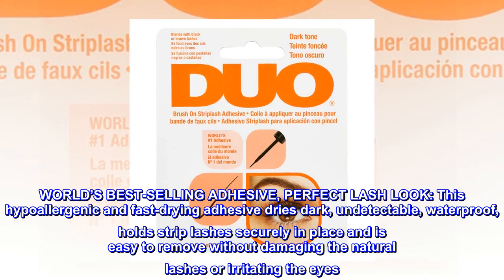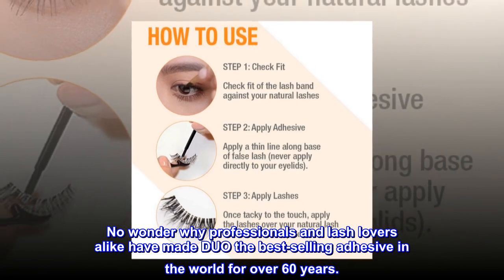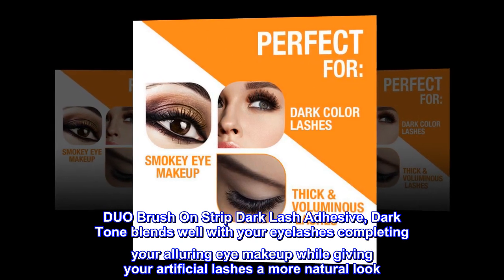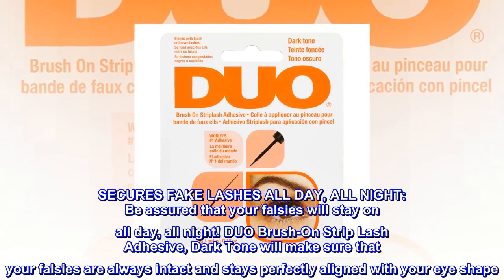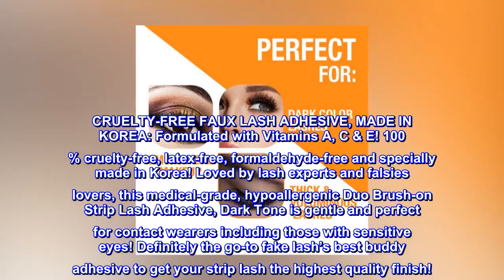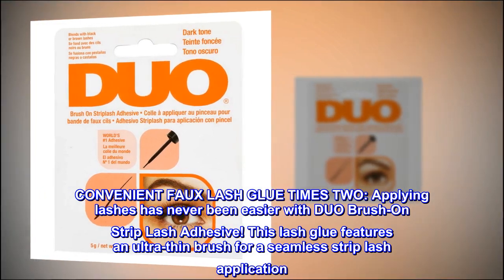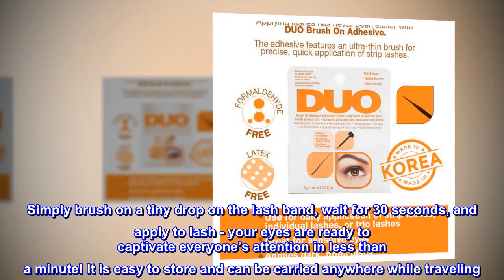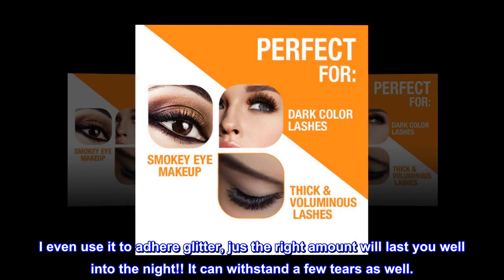DUO Brush-On Strip Lash Adhesive, Dark Tone, 0.18 oz, 1-Pack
WORLD’S BEST-SELLING ADHESIVE, PERFECT LASH LOOK: This hypoallergenic and fast-drying adhesive dries dark, undetectable, waterproof, holds strip lashes securely in place and is easy to remove without damaging the natural lashes or irritating the eyes. Works best in all lash styles - dark color, thick and voluminous lashes, and perfect to finish smokey eye makeup. No wonder why professionals and lash lovers alike have made DUO the best-selling adhesive in the world for over 60 years.
DRIES DARK, UNDETECTABLE ADHESIVE: It is like liquid eyeliner but a glue! No need to use eyeliner because the adhesive serves that purpose. DUO Brush On Strip Dark Lash Adhesive, Dark Tone blends well with your eyelashes completing your alluring eye makeup while giving your artificial lashes a more natural look. Worry no more about smudging or having a dark film on your eyelids! Whether you’re attending a meeting, a night out, or a party, you sure get compliments for natural-looking falsies!
SECURES FAKE LASHES ALL DAY, ALL NIGHT: Be assured that your falsies will stay on all day, all night! DUO Brush-On Strip Lash Adhesive, Dark Tone will make sure that your falsies are always intact and stays perfectly aligned with your eye shape. It has a fast-drying formula to keep your eye makeup perfect all day! This brush-on fake lash adhesive sets in second and strong so it holds the lashes well for a long period, you don't need to worry about your faux lashes falling off from your eyes.
CRUELTY-FREE FAUX LASH ADHESIVE, MADE IN KOREA: Formulated with Vitamins A, C & E! 100 % cruelty-free, latex-free, formaldehyde-free and specially made in Korea! Loved by lash experts and falsies lovers, this medical-grade, hypoallergenic Duo Brush-on Strip Lash Adhesive, Dark Tone is gentle and perfect for contact wearers including those with sensitive eyes! Definitely the go-to fake lash’s best buddy adhesive to get your strip lash the highest quality finish!
CONVENIENT FAUX LASH GLUE TIMES TWO: Applying lashes has never been easier with DUO Brush-On Strip Lash Adhesive! This lash glue features an ultra-thin brush for a seamless strip lash application. Simply brush on a tiny drop on the lash band, wait for 30 seconds, and apply to lash - your eyes are ready to captivate everyone’s attention in less than a minute! It is easy to store and can be carried anywhere while traveling. Best value for money you can get from these 2 packs of false lash adhesive
 My go to lash adhesive
I love this clear duo lash glue. It’s my go to besides falscara. I even use it to adhere glitter, jus the right amount will last you well into the night!! It can withstand a few tears as well.